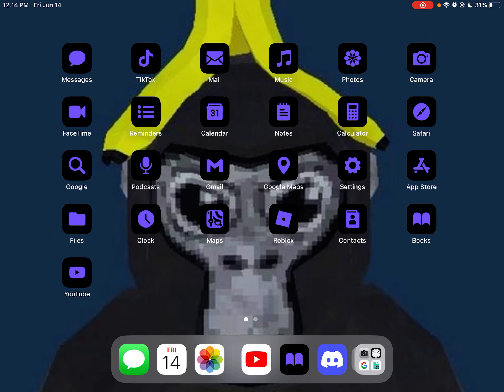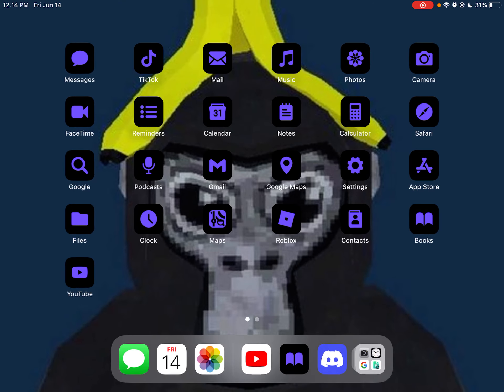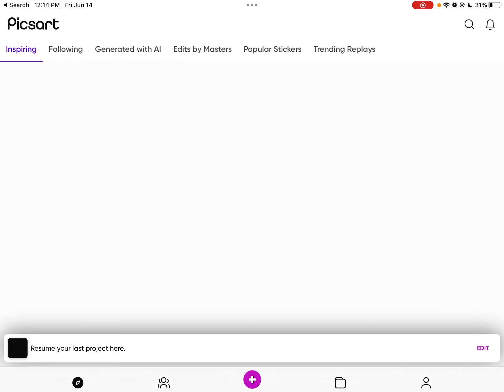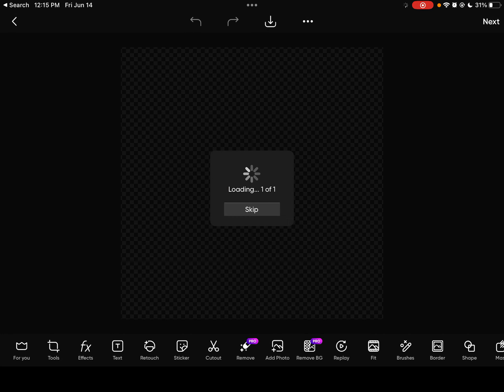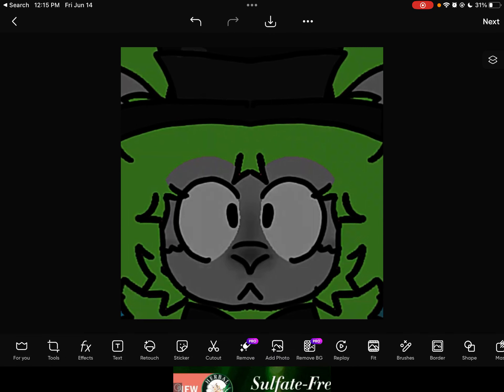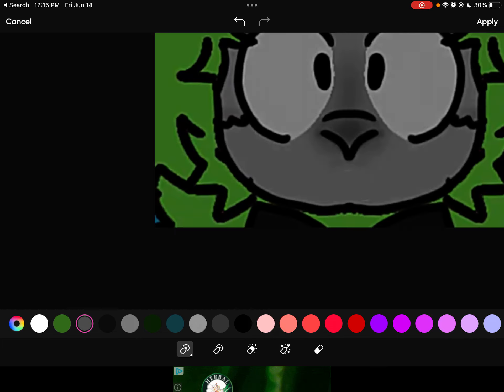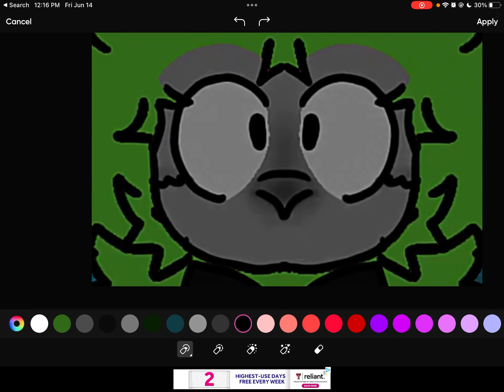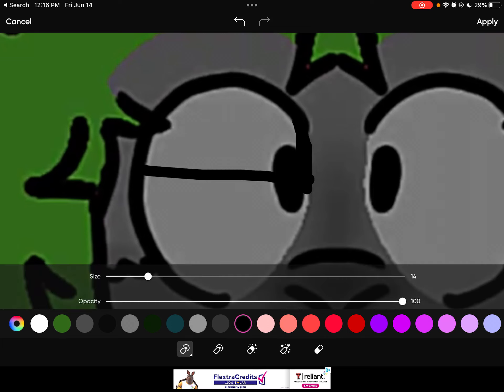How I make my emotions